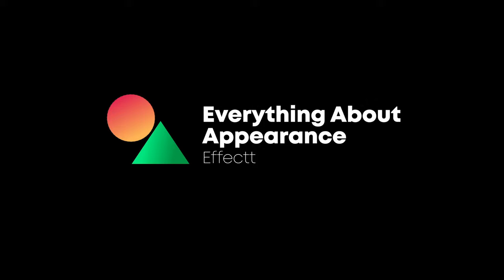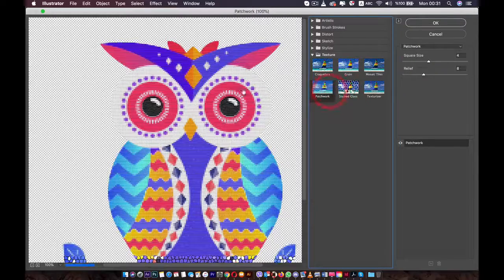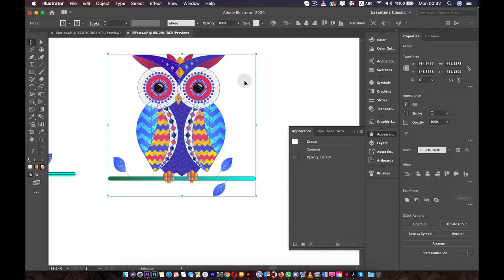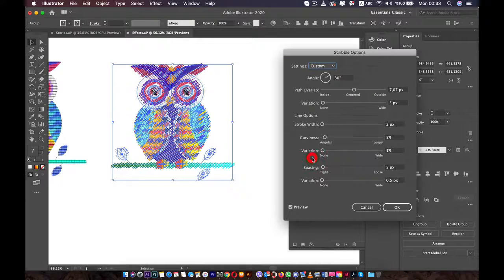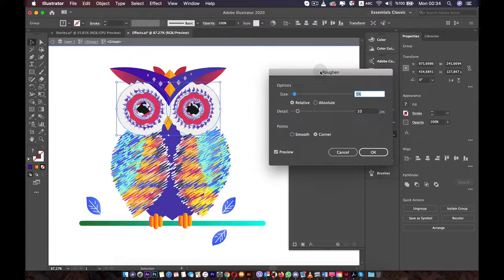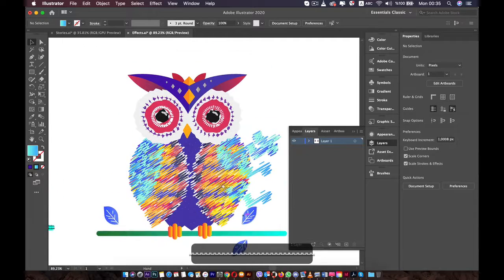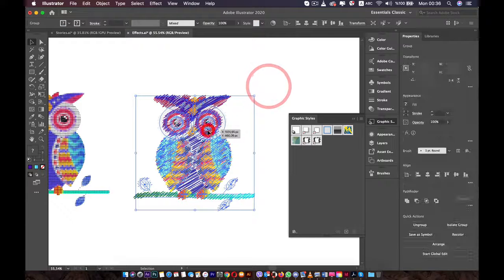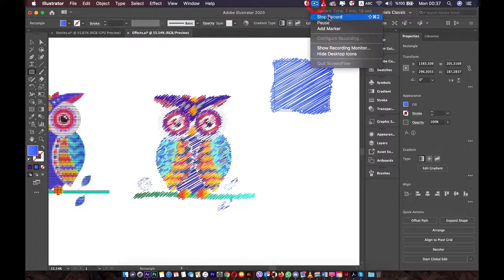Adobe illustrator course from beginner to advanced Lecture #18 (effect)